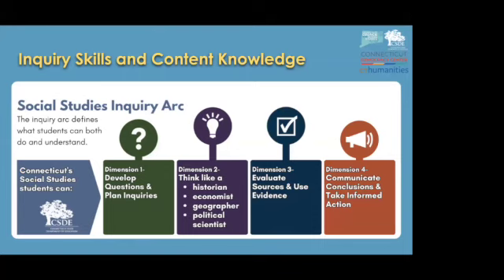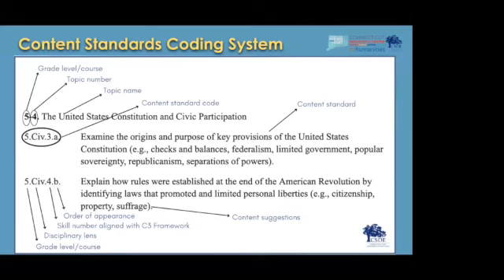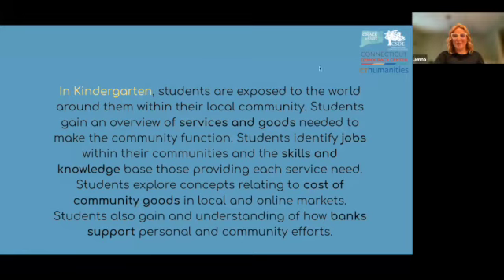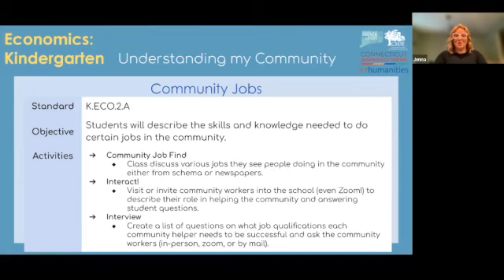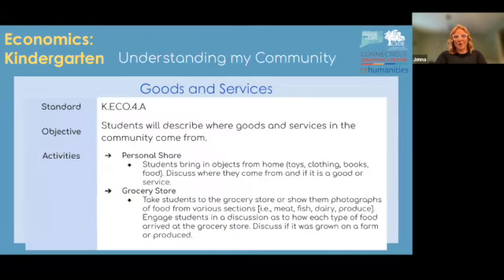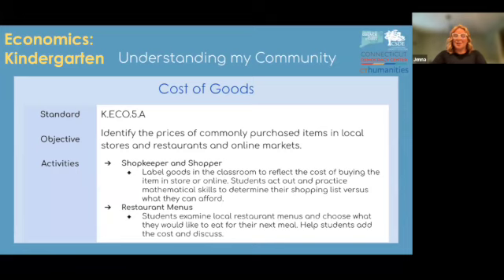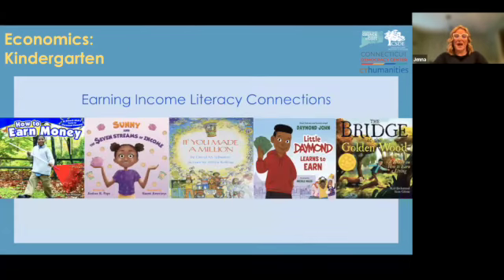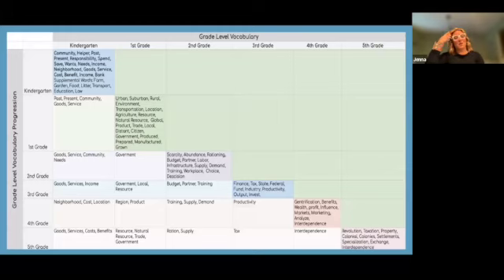Kindergarten Economics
This session focuses on the Kindergarten Economics Standards within the CT Elementary & Secondary Social Studies Standards.  It includes examples of objective, activities, and texts that can be used to teach the standards.